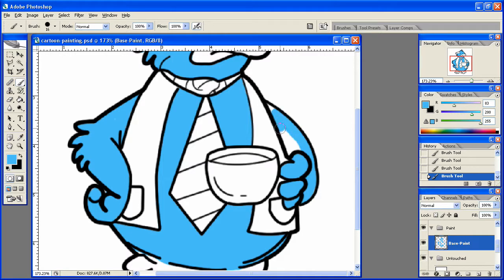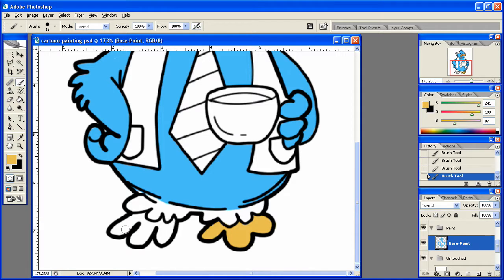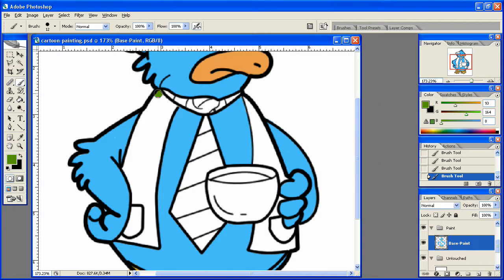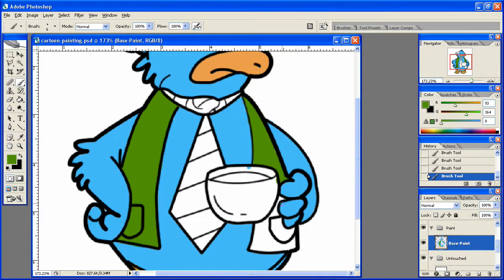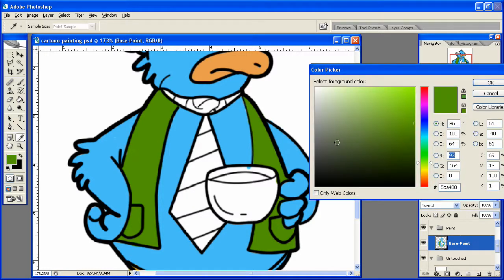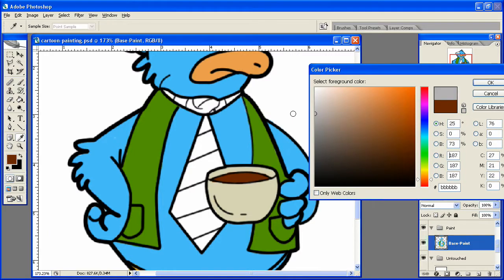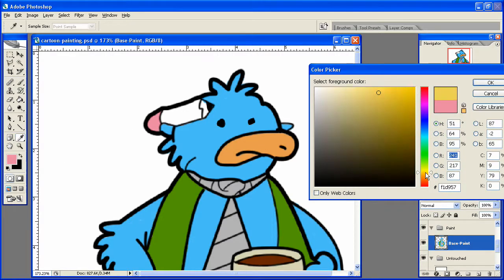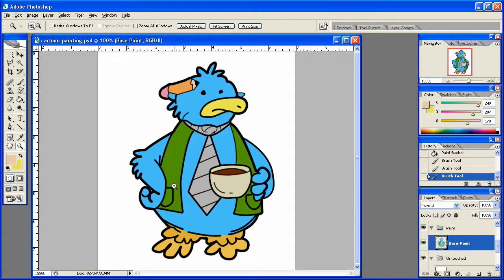Photoshop Inking, Coloring & Highlighting a Mascot Step By Step Tutorials Part 5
In this set of tutorials we look at how to Ink, Color and Highlight your very own mascot character! We start out by using the pen tool and show you how to Ink the outlines of your entire character.

Then we head straight in with the base coloring, then we finish up by highlighting the character to make it pop off the page!